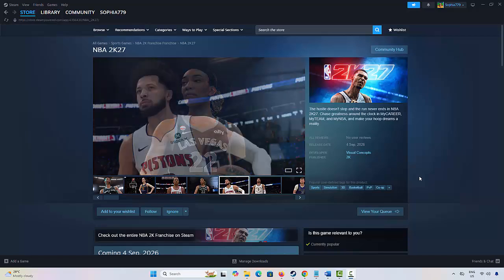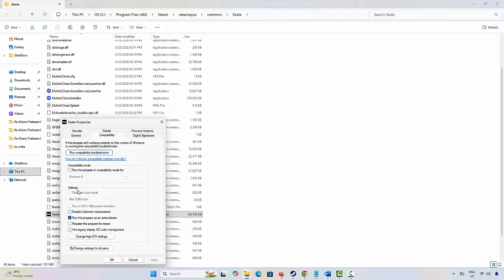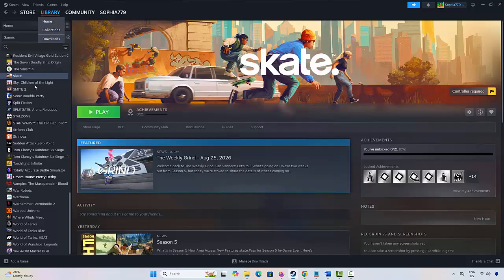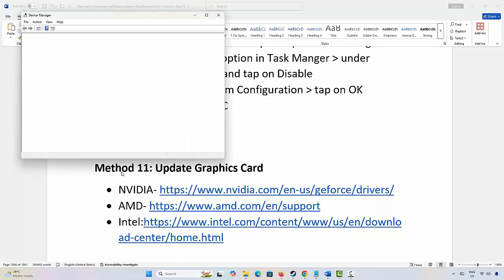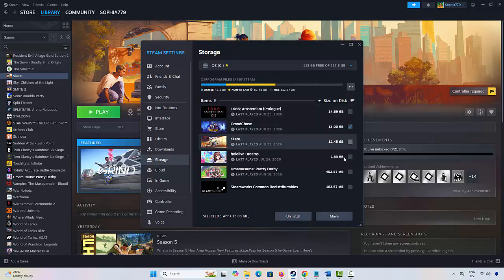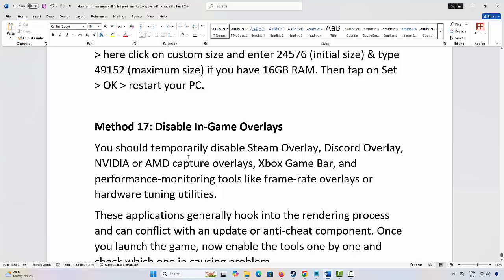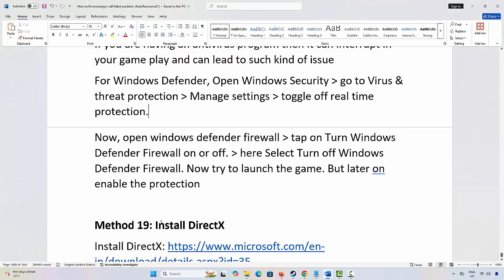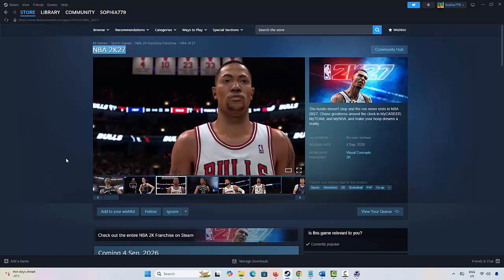How To Fix NBA 2K27 Crashing, Crashes on Startup, Stuck on Loading Screen Error On PC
Experiencing crashing or not loading error while playing NBA 2K27 game on PC? In this video tutorial, learn How To Fix NBA 2K27 Crashing, Crashes on Startup, Stuck on Loading Screen Error On PC
Fix NBA 2K27 stuck on loading screen on pc,
NBA 2K27 stuck on loading screen fix,
Fix NBA 2K27 stuck on loading screen on windows 11/10,

🌐Social Media-